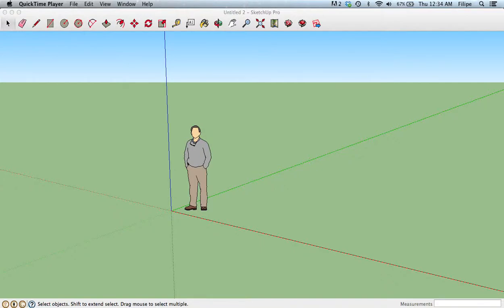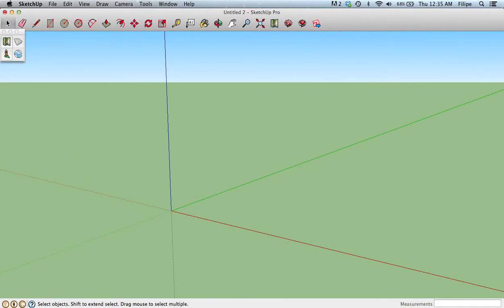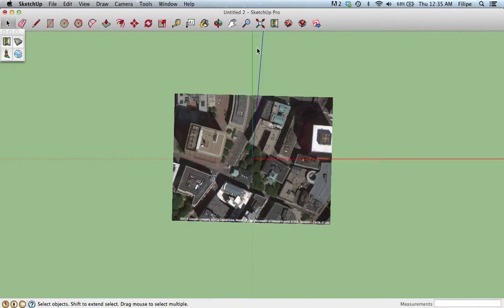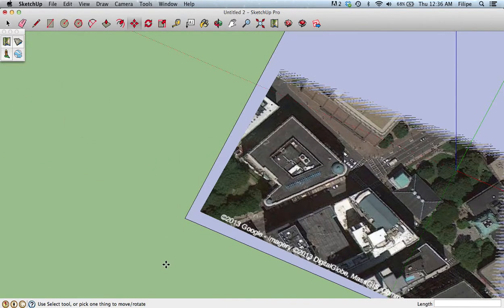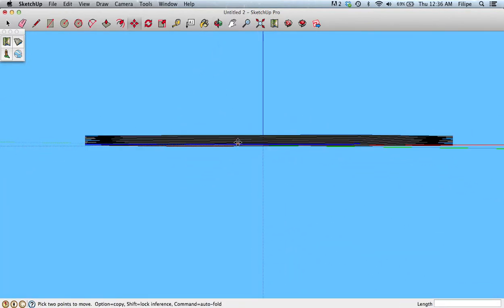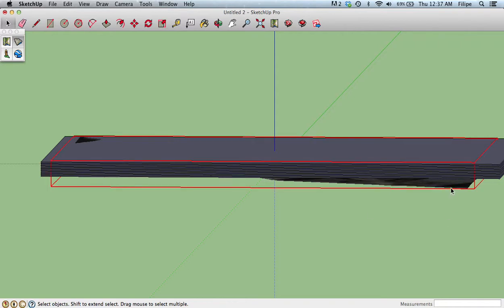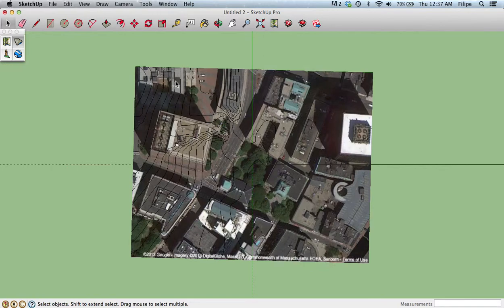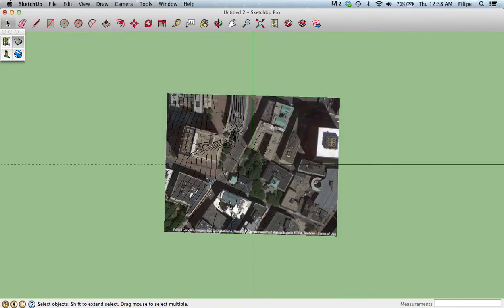(How To) Part 1/2 Google Maps / Sketchup / AutoCAD / Revit Create Topography To Import Into Revit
In this series I show you how to create a topography then bring it into Revit.
Special thanks to Dan Wilson.